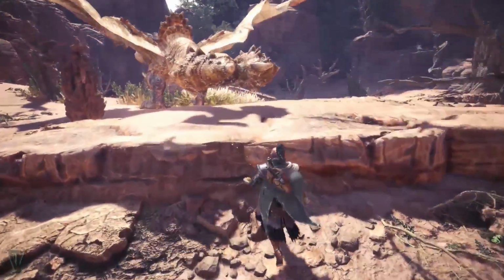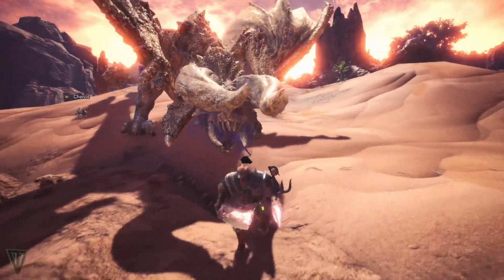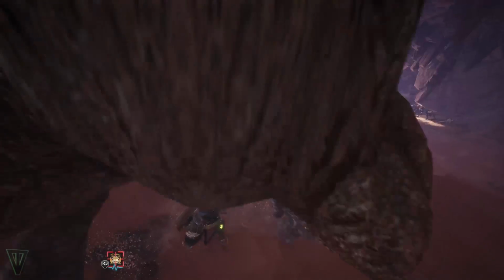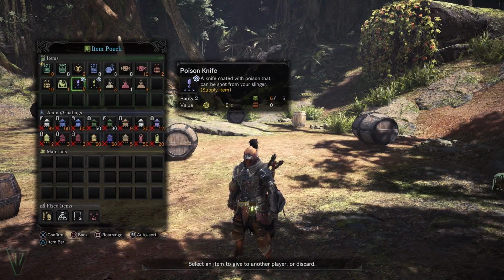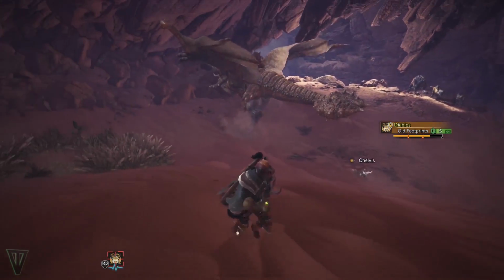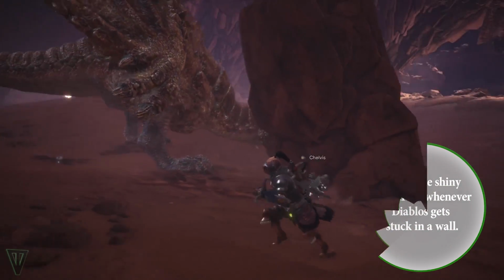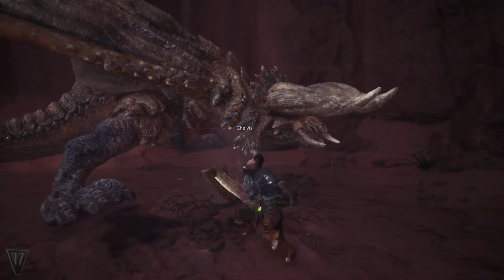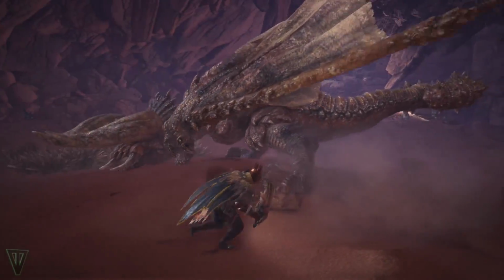MHW Monster Analysis: Diablos